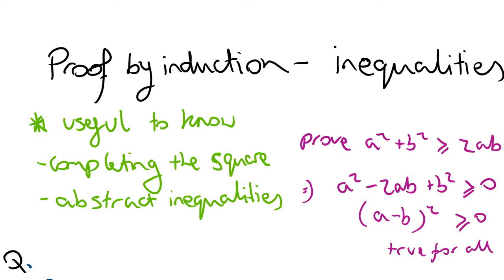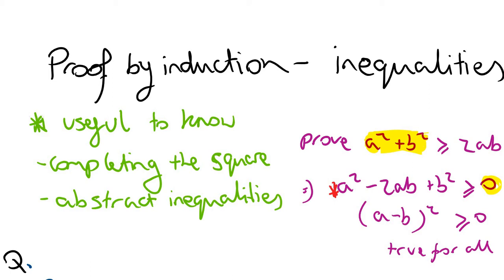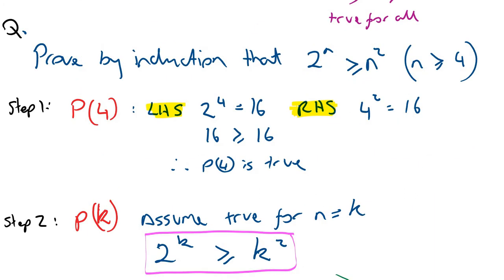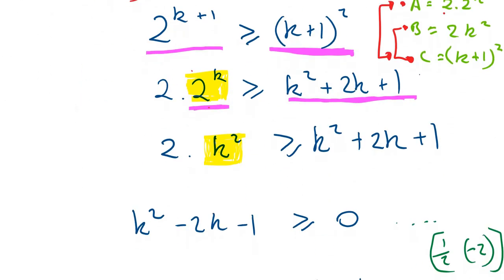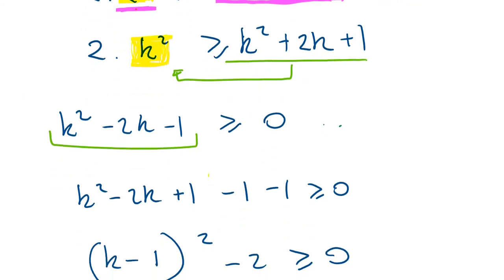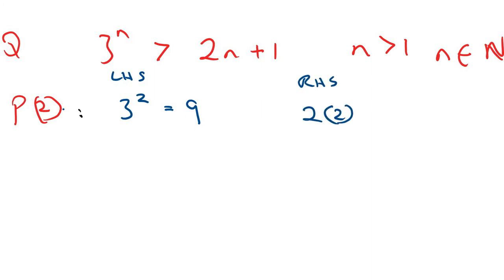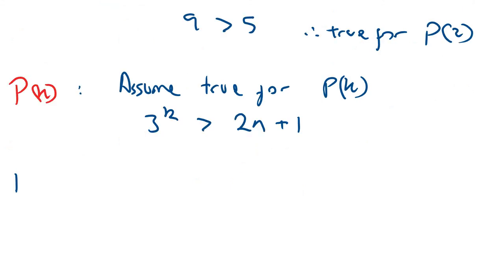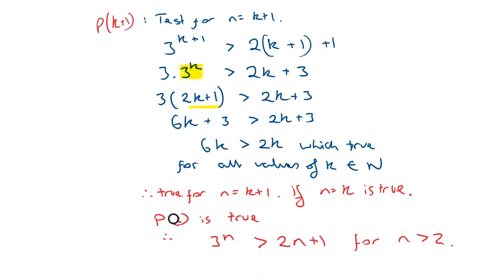Proof by induction - inequalities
A look at proof by induction in leaving certificate maths, particularly 2 questions involving inequalities. This is part (iii) of (iv).